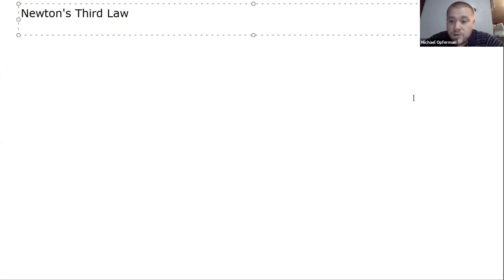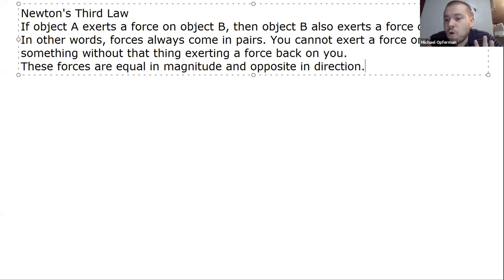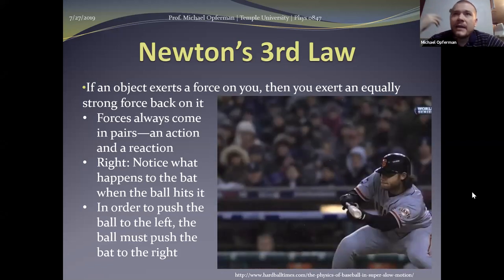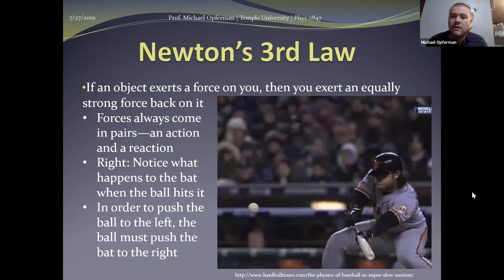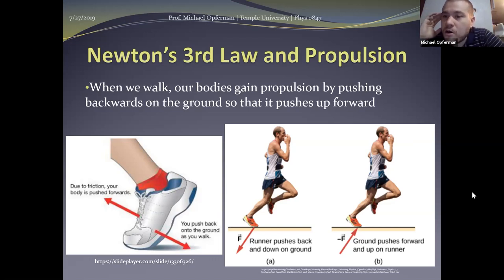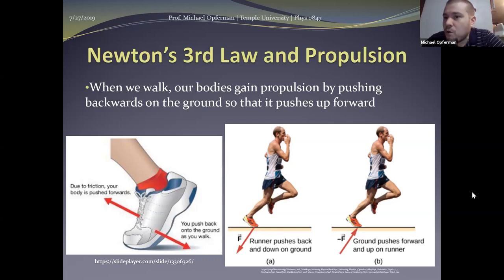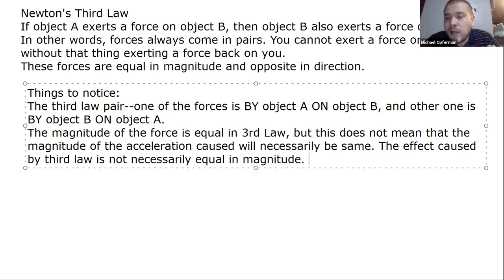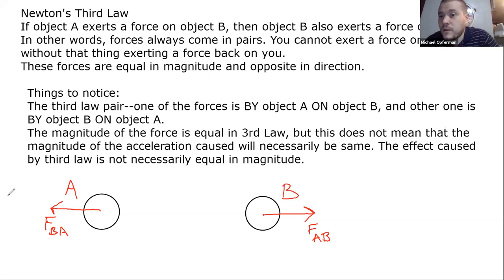Lecture: Newton's Third Law of Motion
Conceptual description of Newton's third law